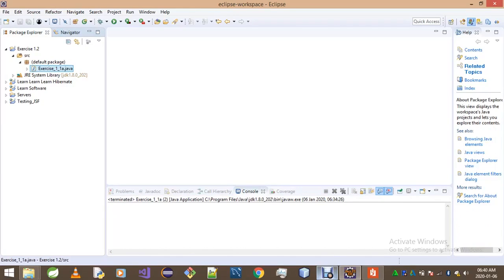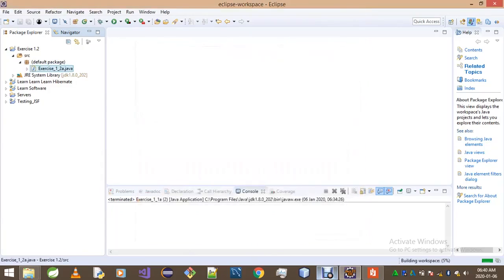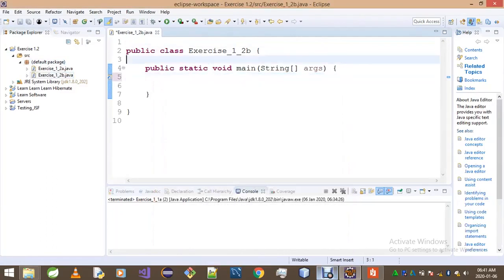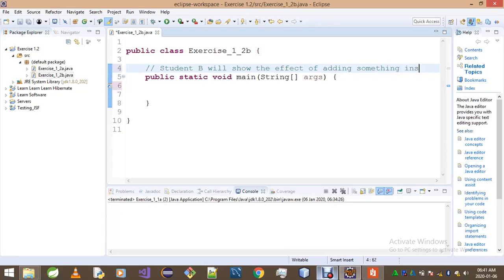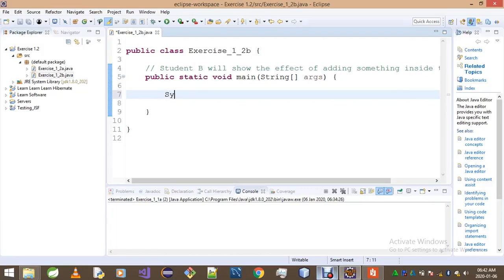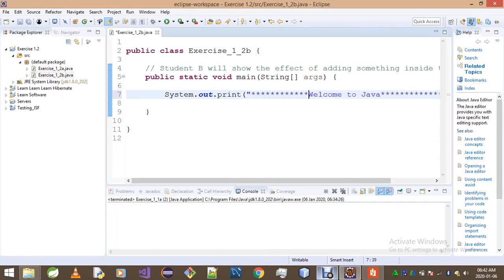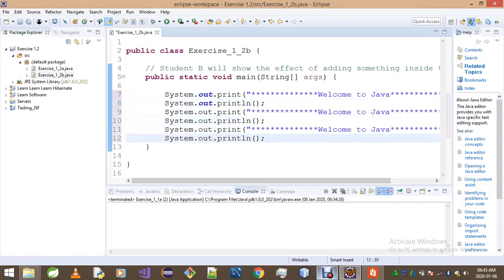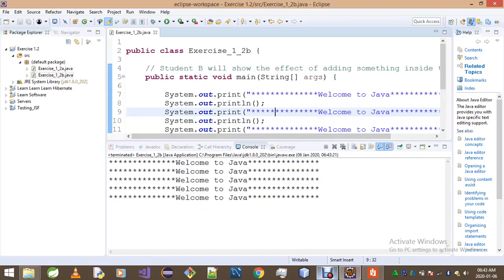Introduction To Java Programming Exercise 1 2b